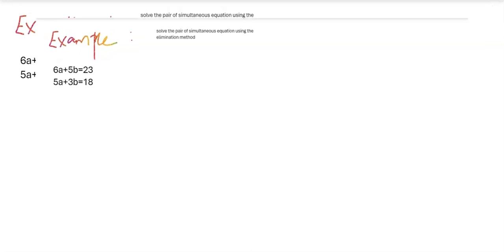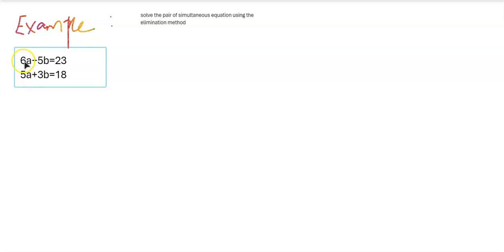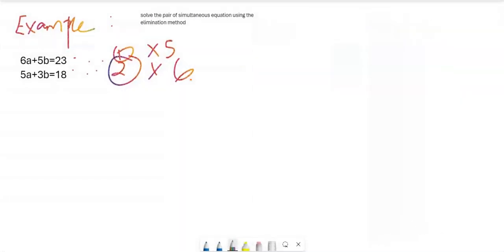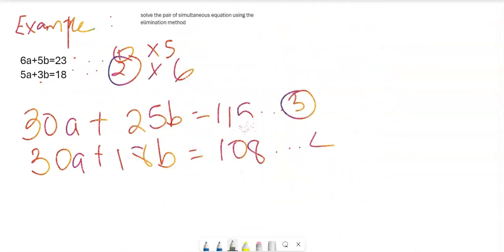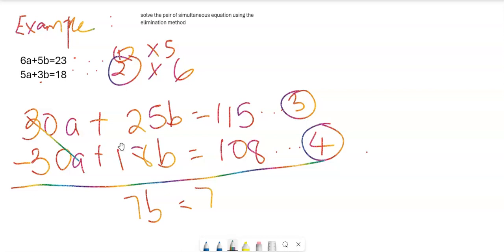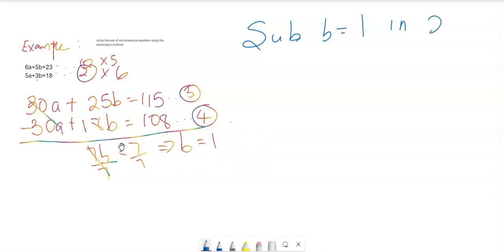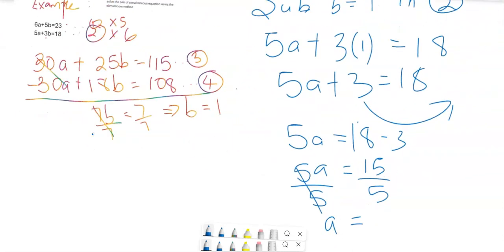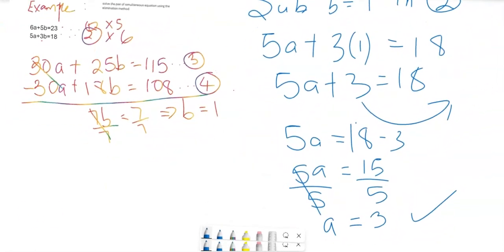SE Method of elimination 2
This is the second example of method of elimination in solving simultaneous equations.